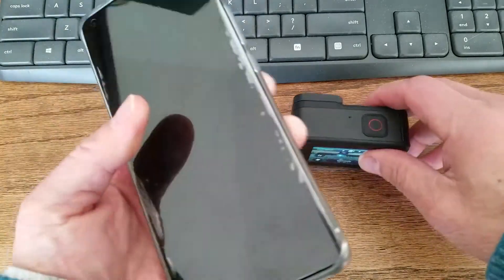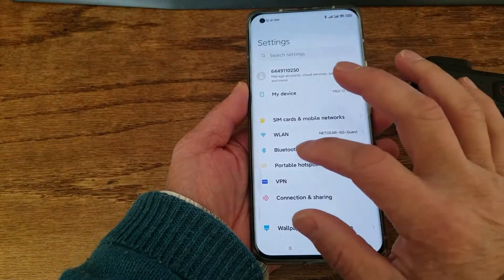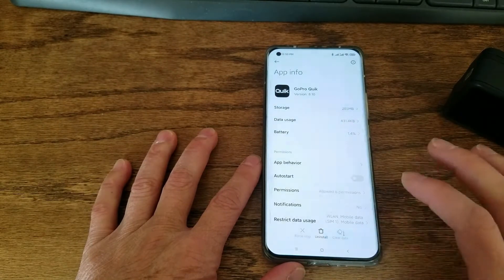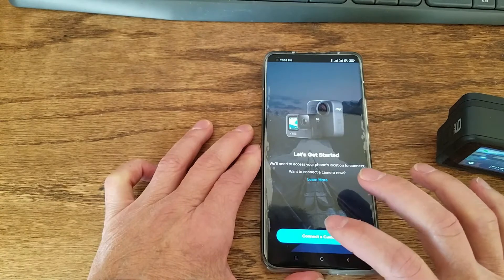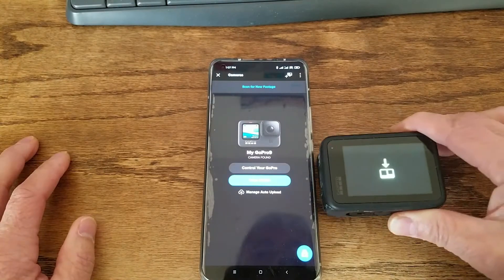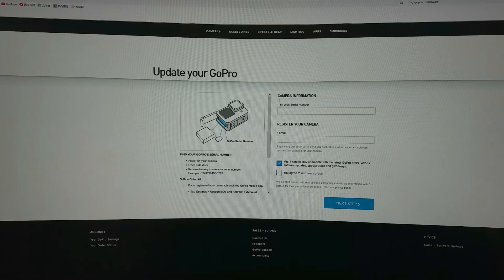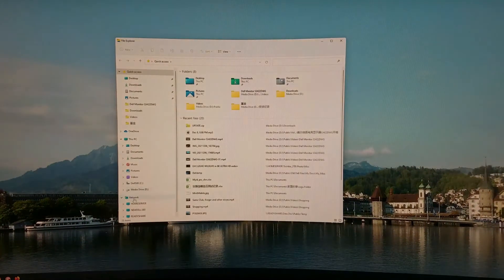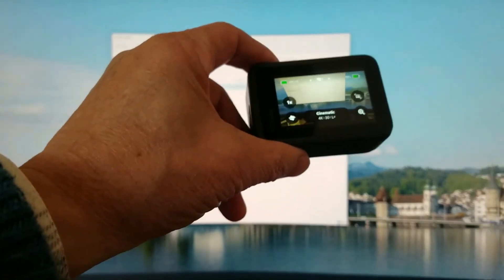Updating GoPro Hero9 Black firmware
There are 2 ways to fix updating firmware error:
1. Manually update firmware
2. Clear catch in phone app, re-connect phone to GoPro 9.